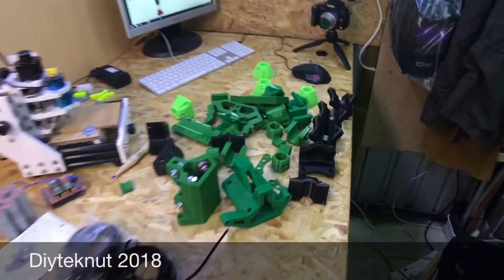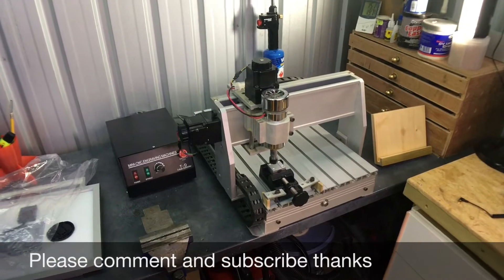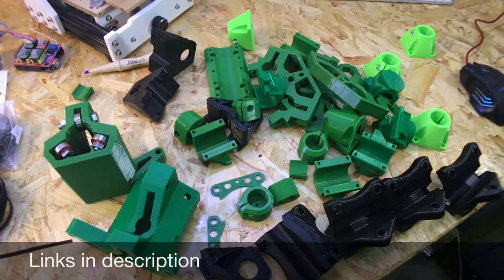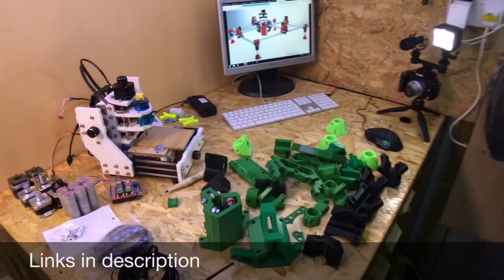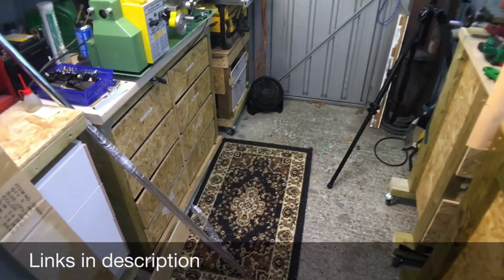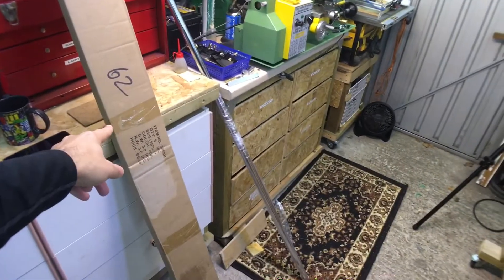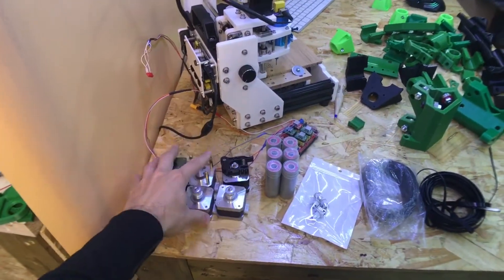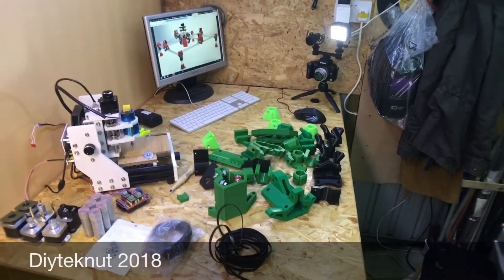Building A Mostly 3D Printed CNC Router MPCNC PT1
Update building a cnc router

CNC PARTS

stepper motor

Arduino uno shield stepper drivers

I may receive a small commission for you using the affiliate links above thanks it costs you nothing, if you do not want to use links search on goggle more info